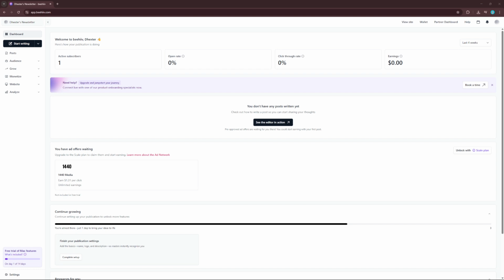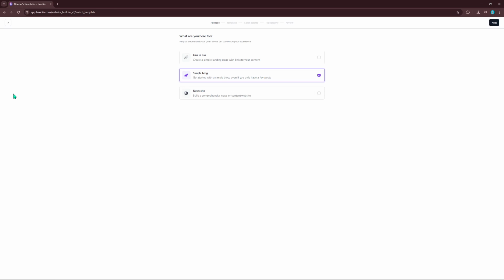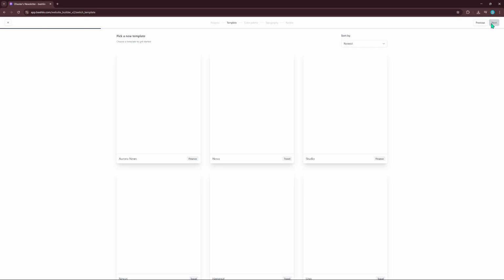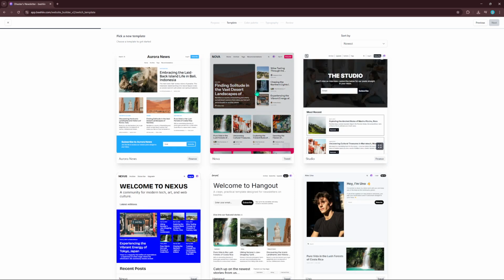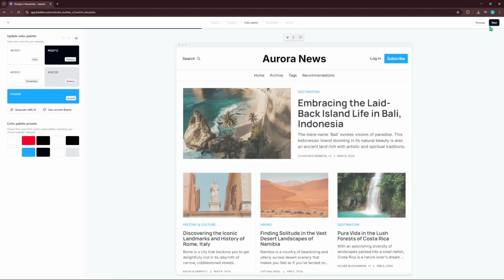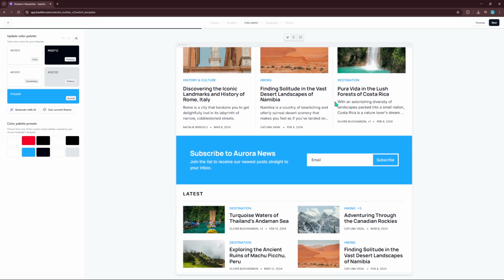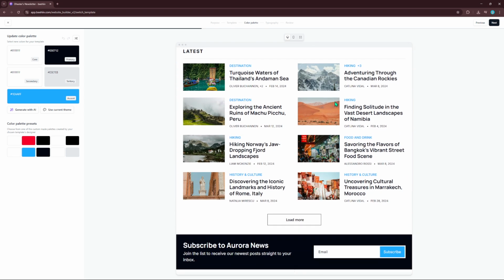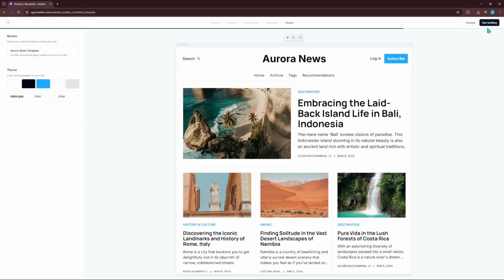How to Create a Landing Page With Beehiiv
In this video, I’ll show you how to create a landing page with Beehiiv.

The method is very simple and clearly described in the video. By following all the steps, you’ll easily learn how to create your own landing page on Beehiiv.